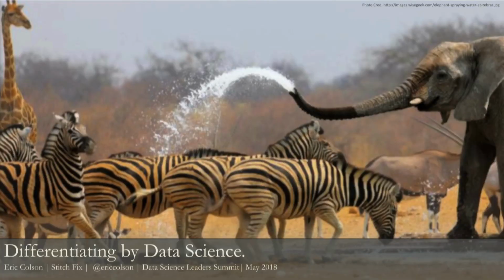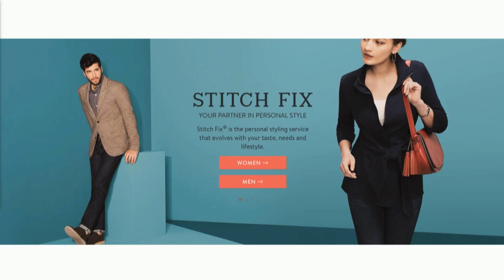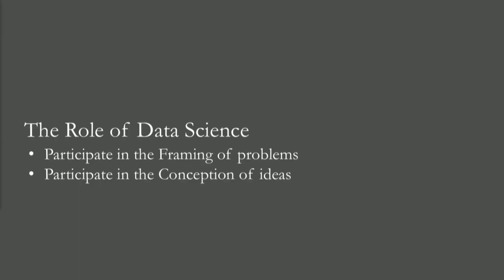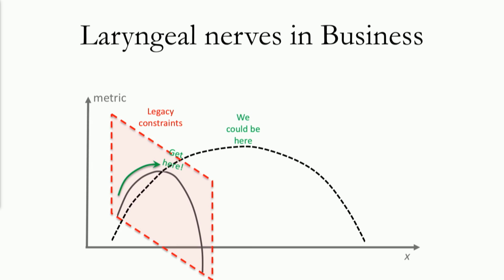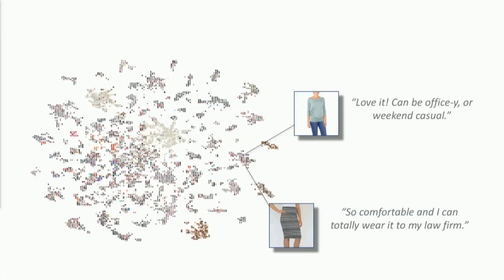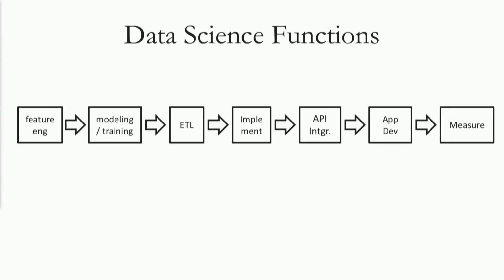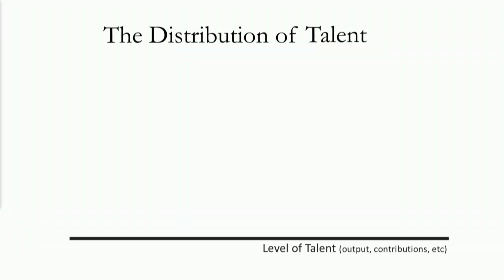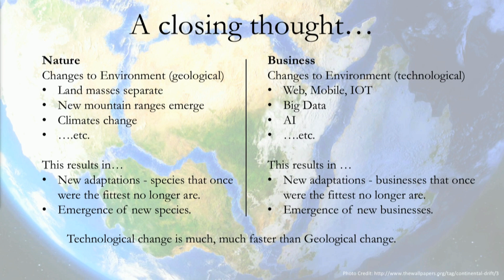Rev 1 "Differentiating by Data Science" - Eric Colson, Stitch Fix